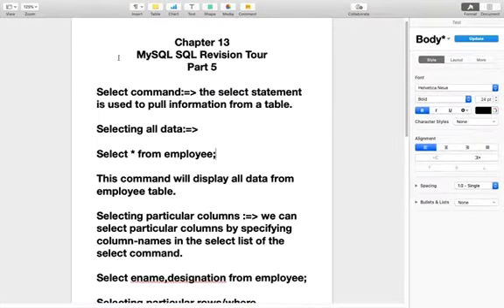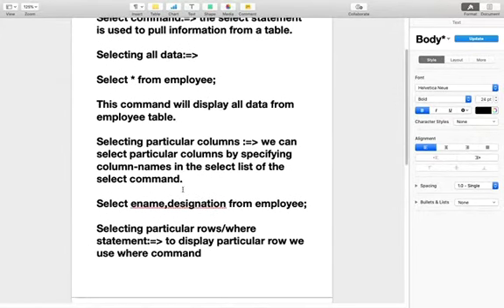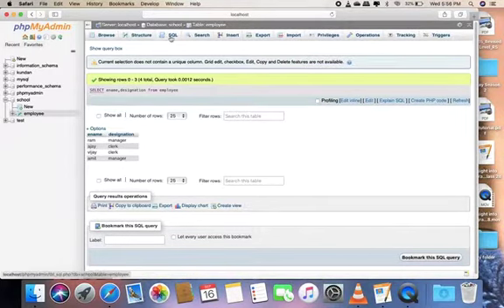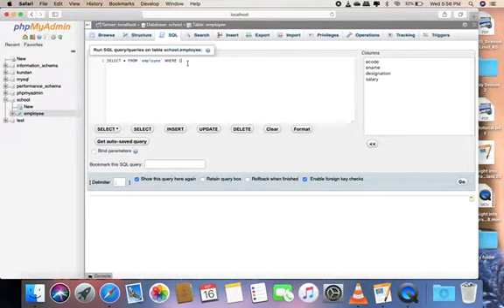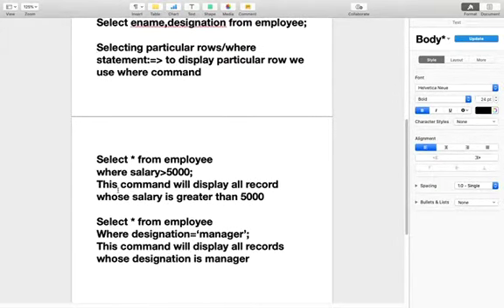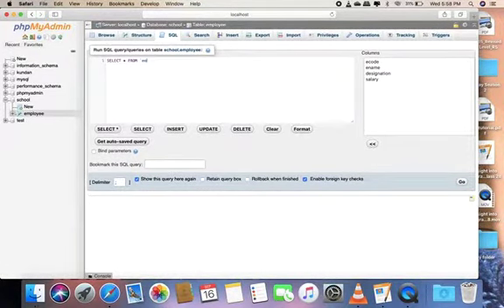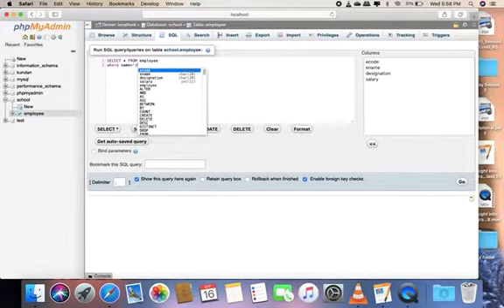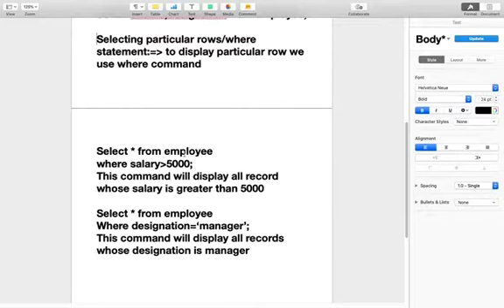MySQL SQL Revision Tour Part 5 Class 61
Select Command in MySQL